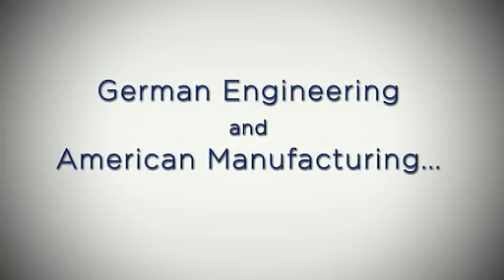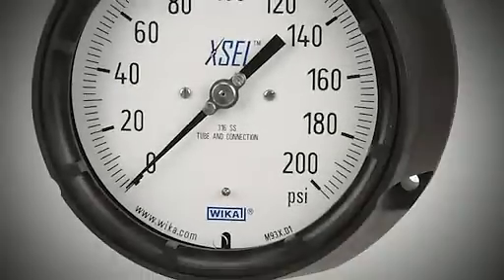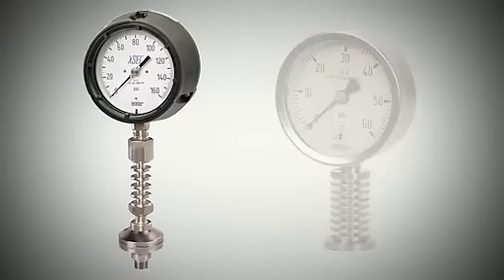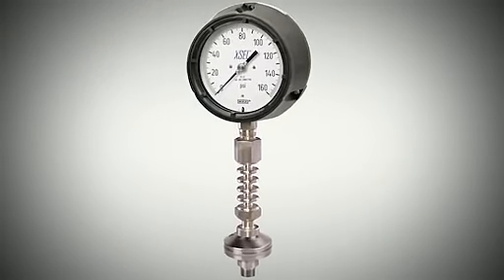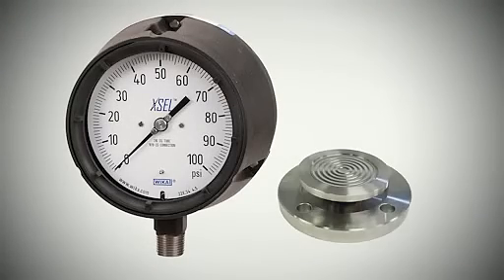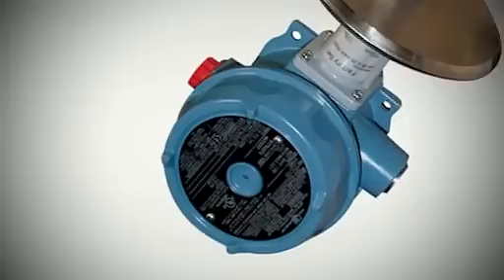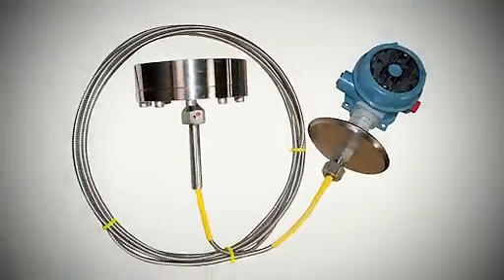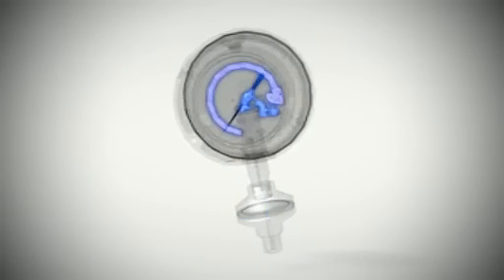WIKA Engineering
WIKA has the engineer's DNA. Hear how we just can't stop trying to make things better.